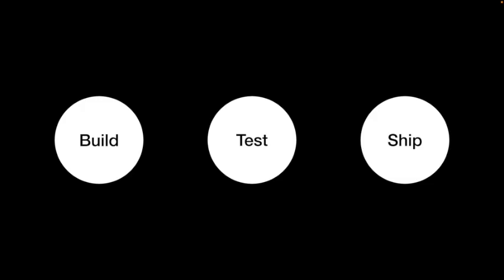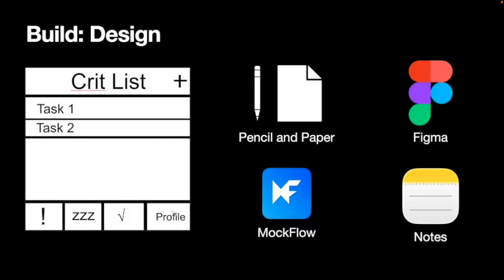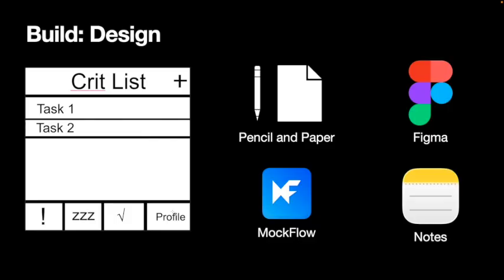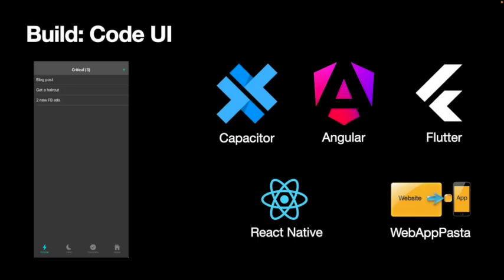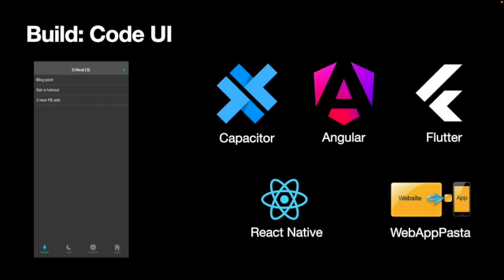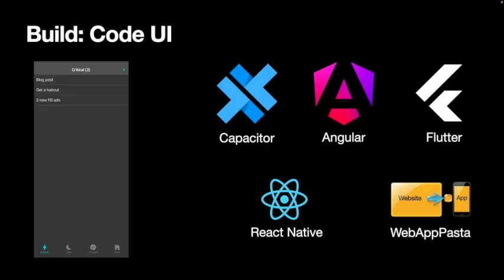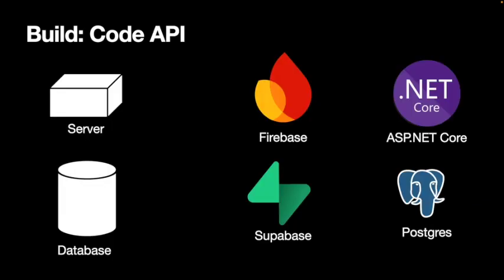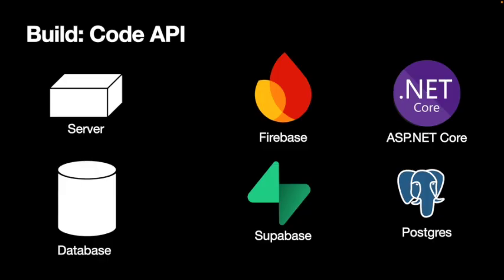Mobile App Development – Full Overview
Mobile App Development, an overview of the current field and the overall process of developing mobile apps. I break this down into three steps: build, test, and ship. We cover many modern tools at a high level including react native, the ionic framework, capacitor, website to mobile app, flutter, postgres, supabase, figma, mockflow, firebase, asp dotnet core, and more.